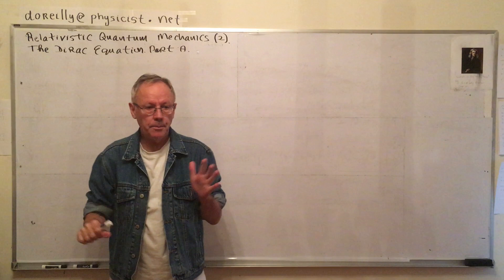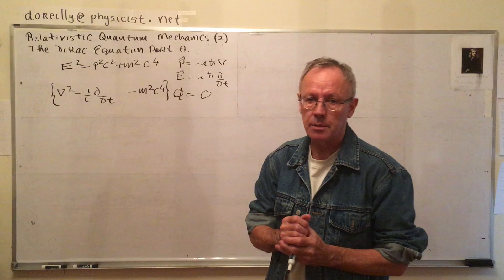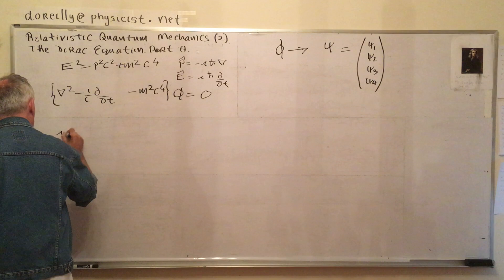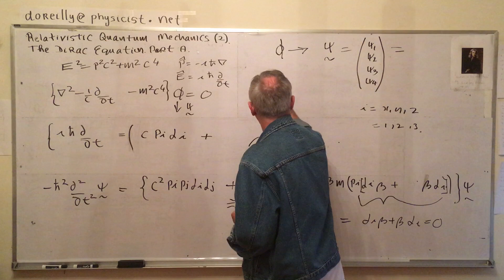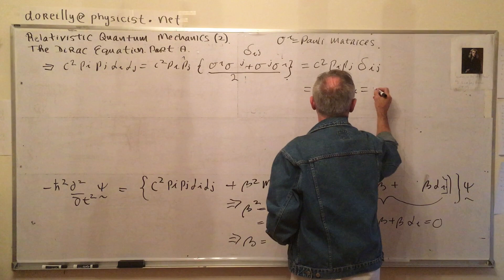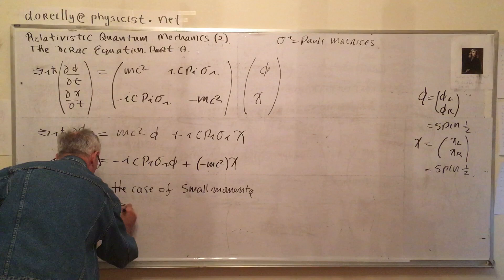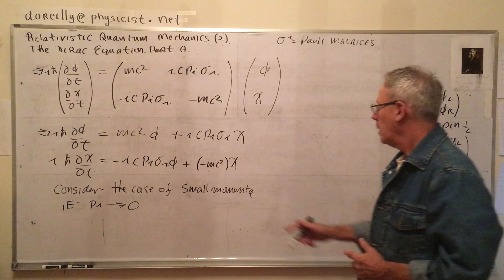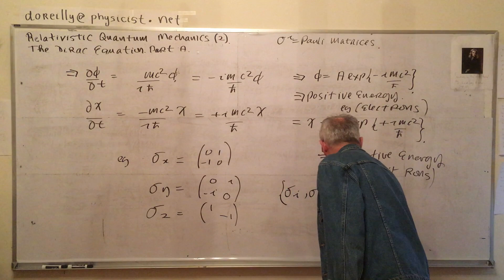Relativistic Quantum Mechanics 2 The Dirac Equation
(NOTE:  The time derivative in the operator should be squared.) I derive the Dirac Equation in its first form. I show that it reduces to The Klein Gordon Equation. I also show how it gives rise to particles and anti particles. ( electrons and positrons.)